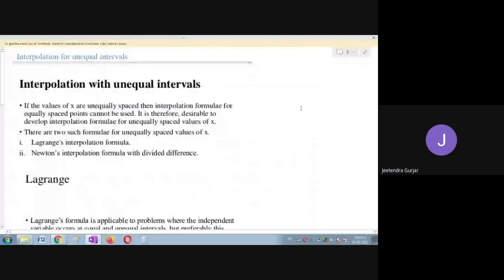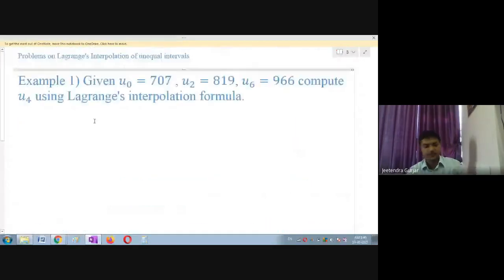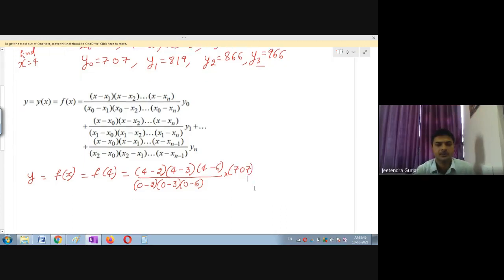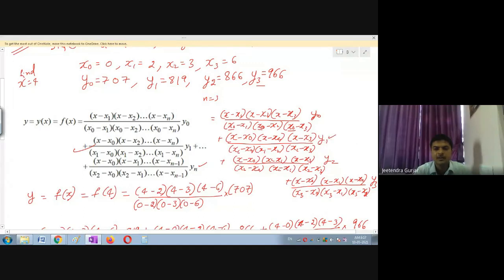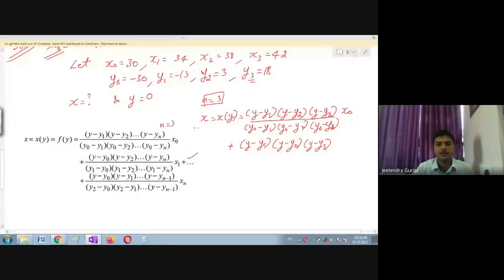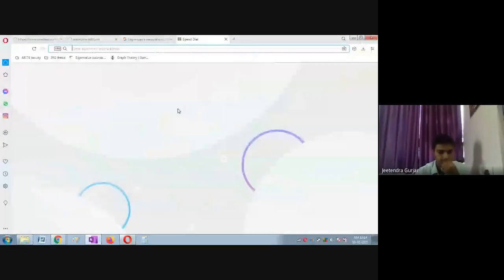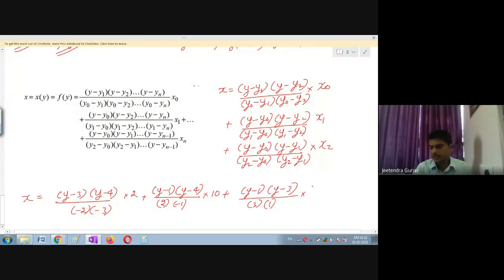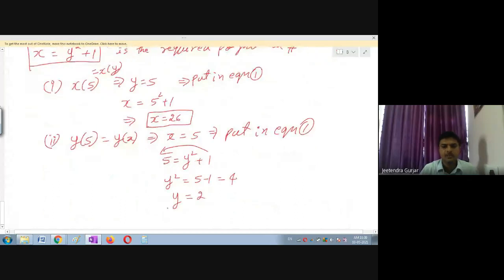Lecture 4 Lagrange's Interpolation for unequal Intervals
Example 1) Given u_0=707 , u_2=819,u_3=866, u_6=966 compute u_4  using Lagrange's interpolation formula.
Example 2) Apply Lagrange's formula inversely to find a roots of the equation f(x)=0 given the data f(30)= -30, f(34) = -13 , f(38)=3 , f(42)=18
Example 3) Fit an interpolating polynomial of the form x=f(y) for the data and find x(5), y(5).